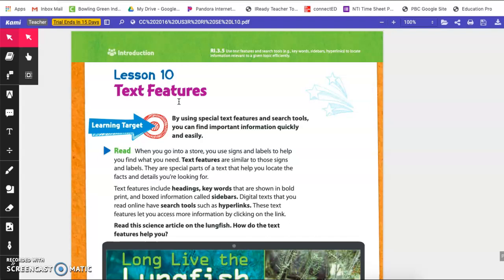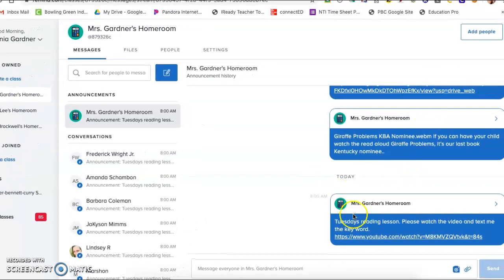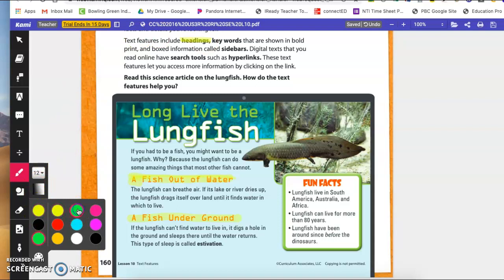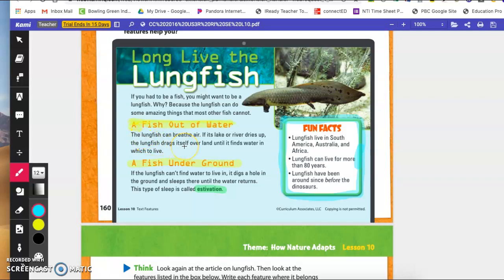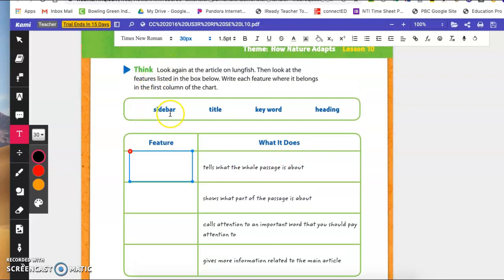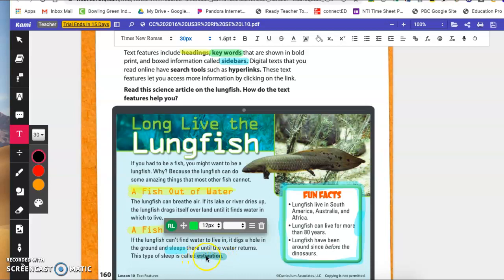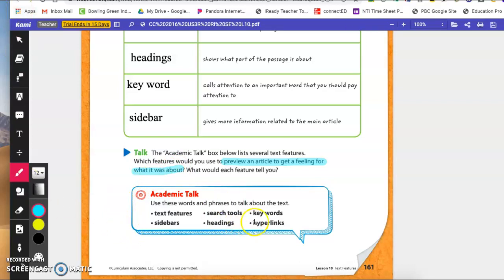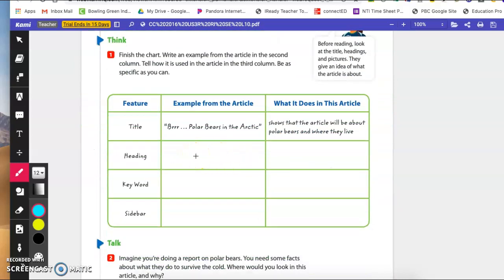Wednesday April 15 Reading Lesson